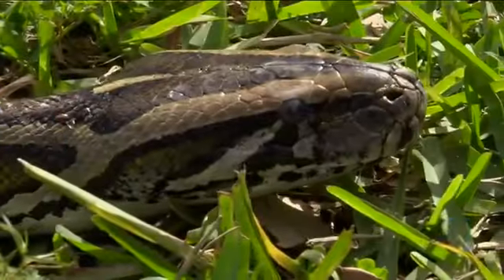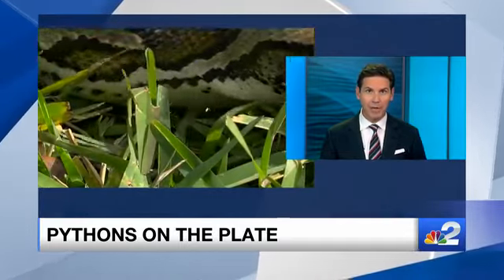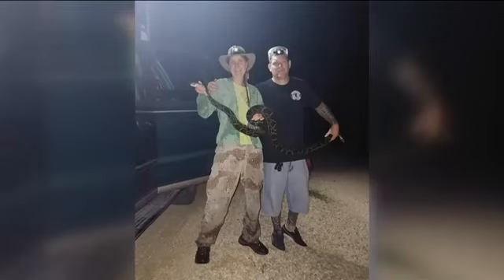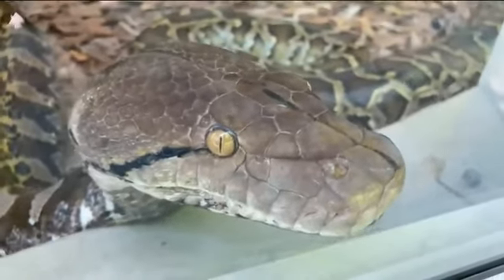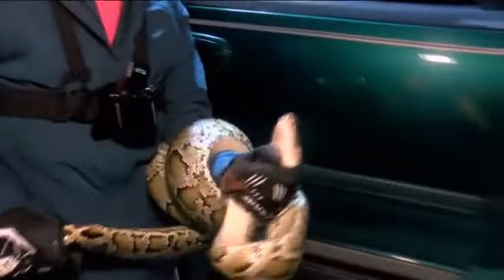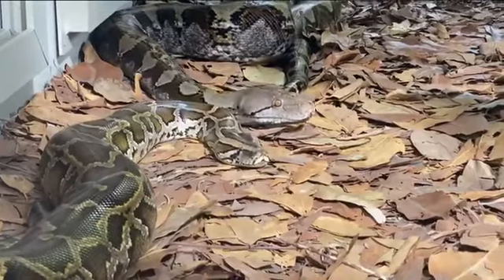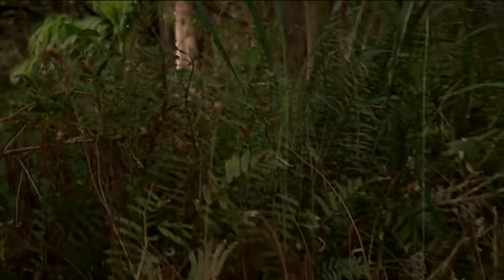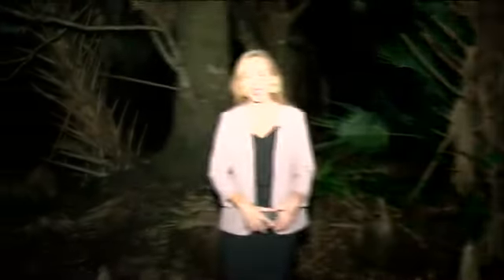Burmese python could be coming to a dinner table near you